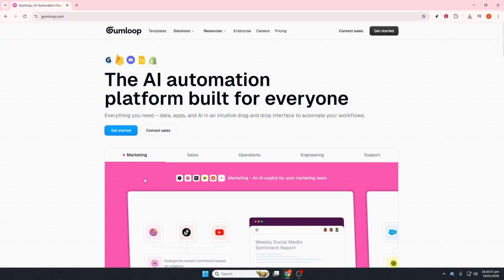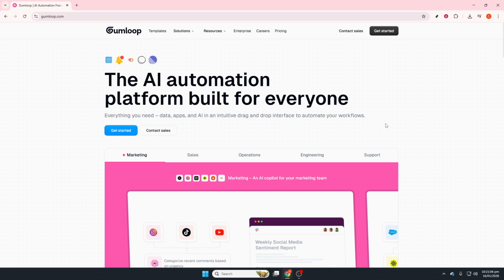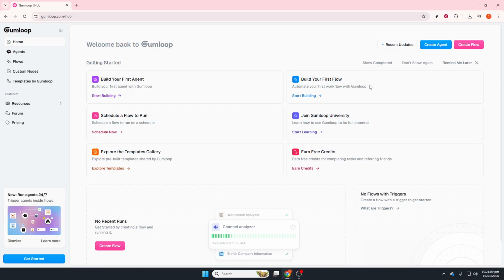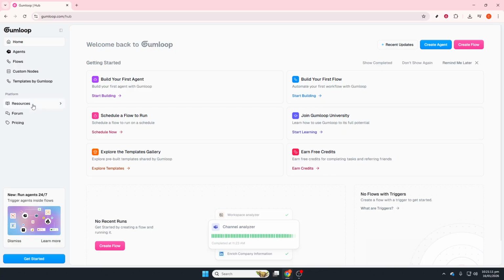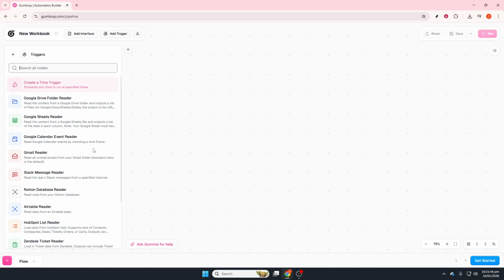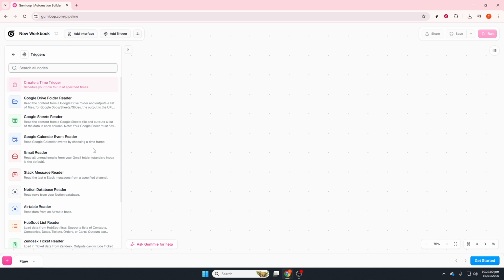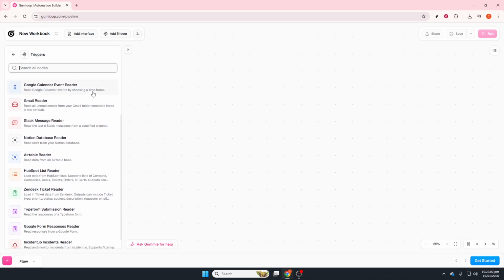Do an Action on a Website with Gumloop Automation Tutorial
Can’t find an API for the website you want to automate? 🤖 In this video, I walk you through the Ultimate 2026 Tutorial on How to Perform Actions on Any Website using Gumloop.